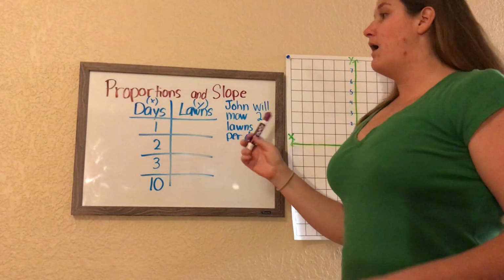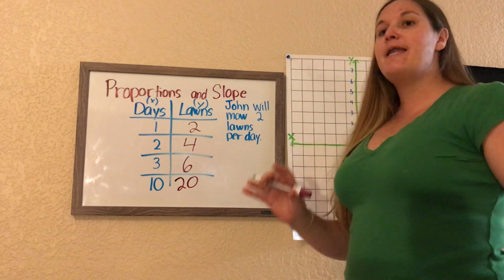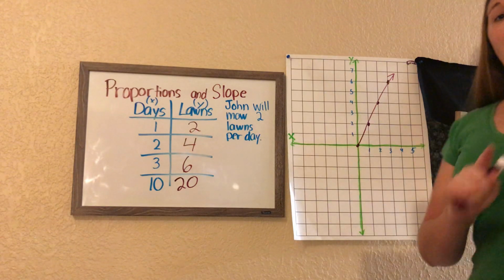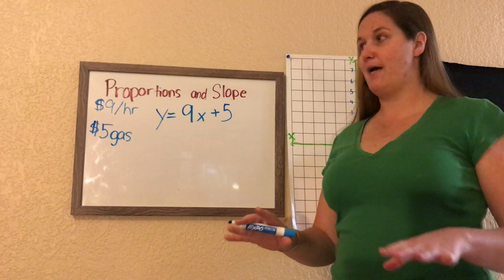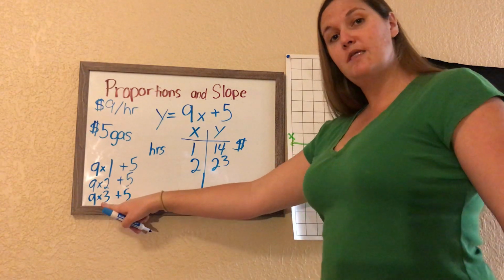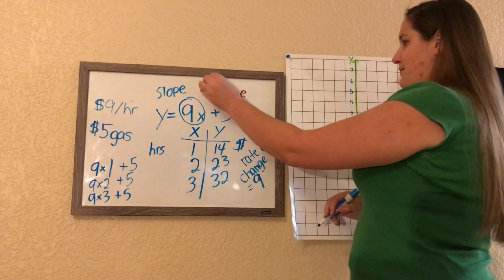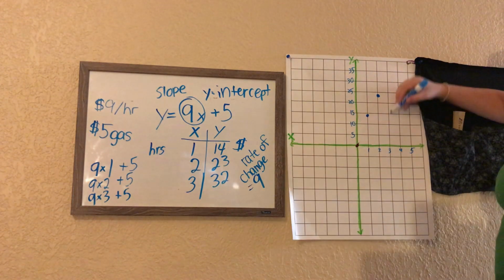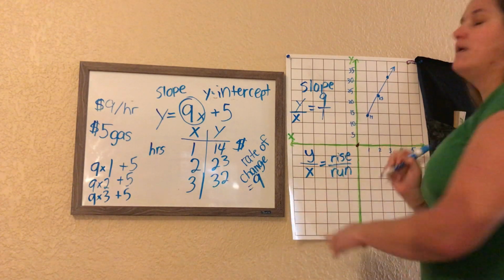Proportionality and Slope